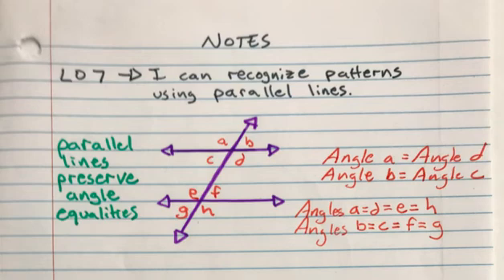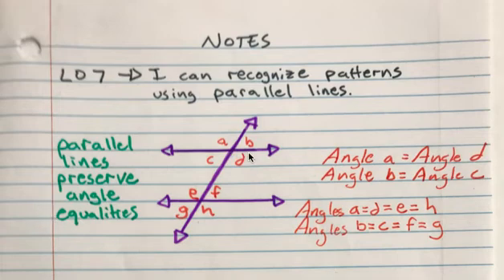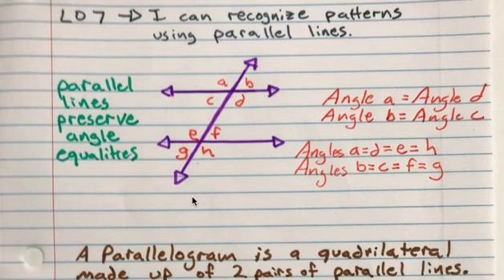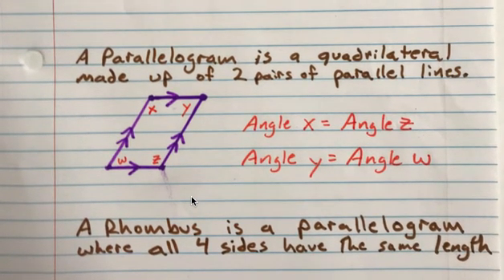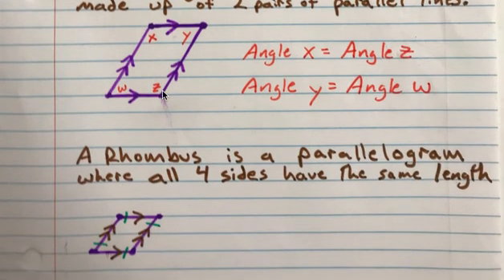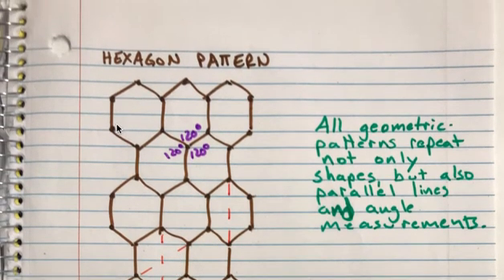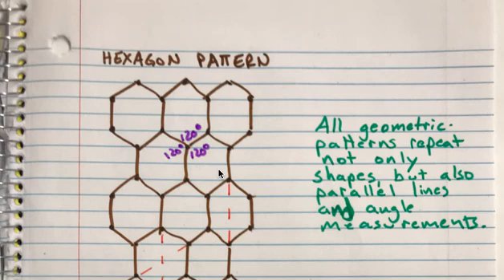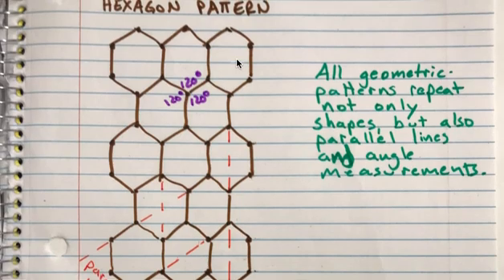LO 07 Notes Screen Recording